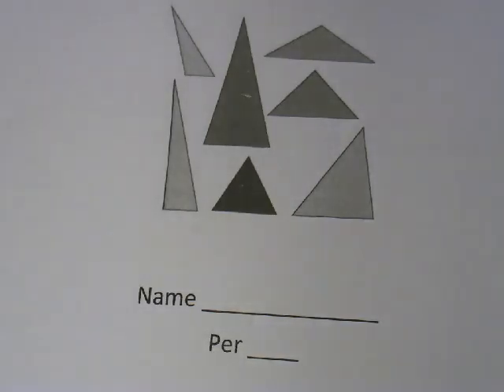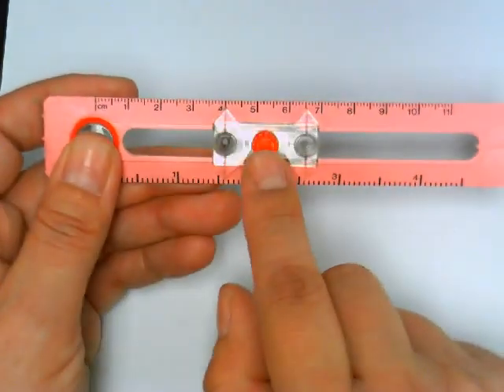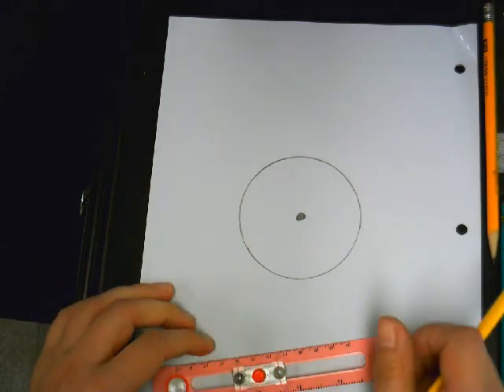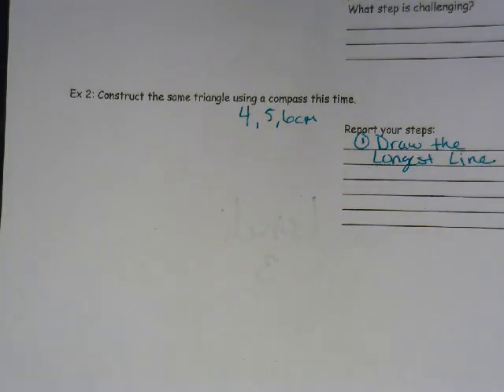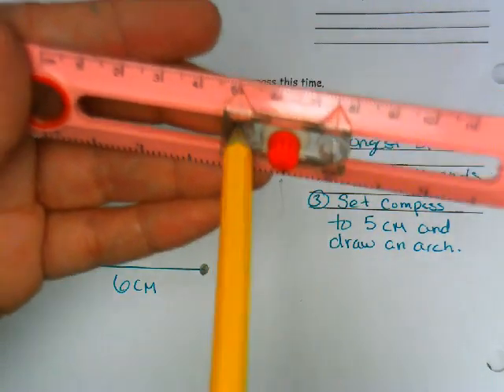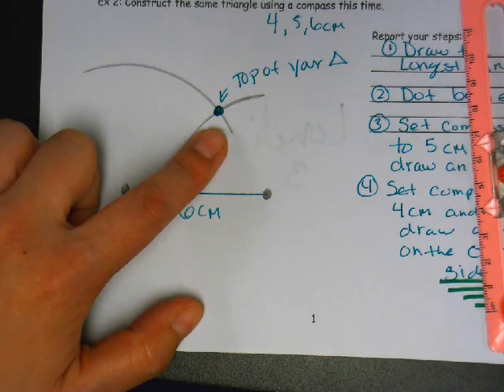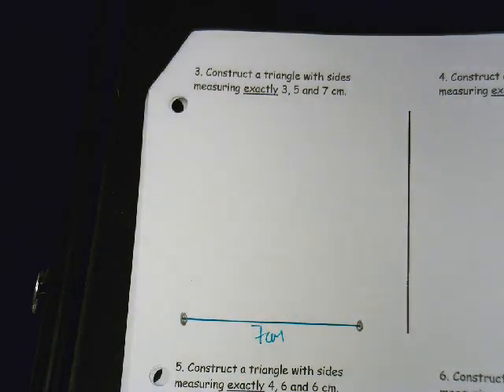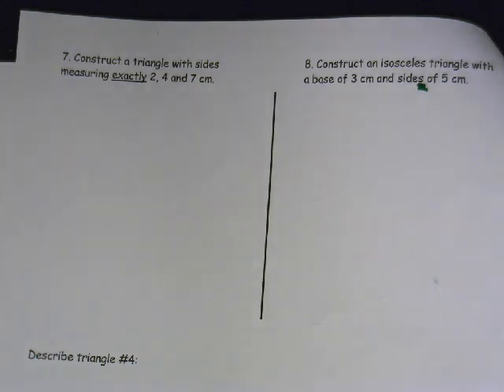Drawing a triangles